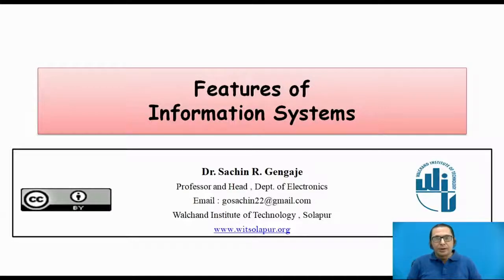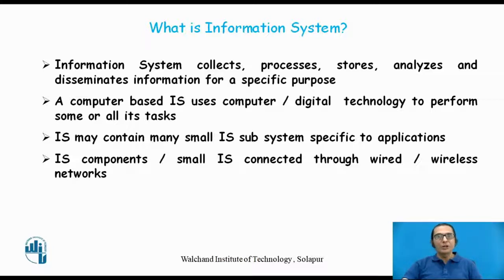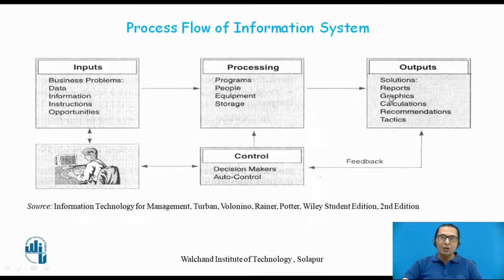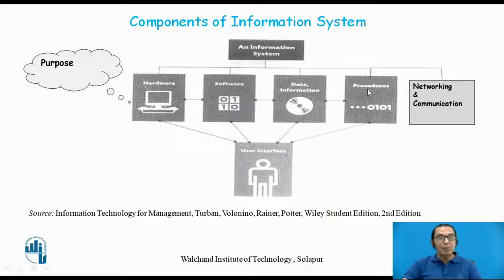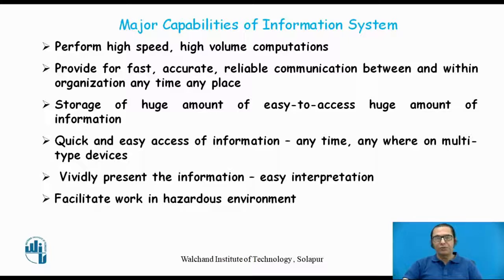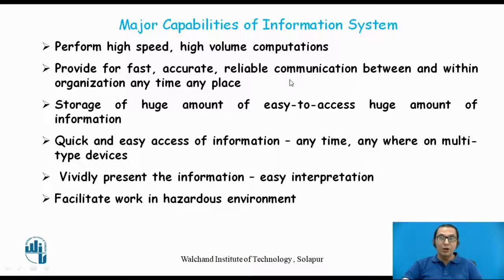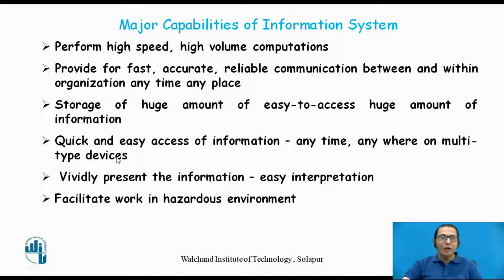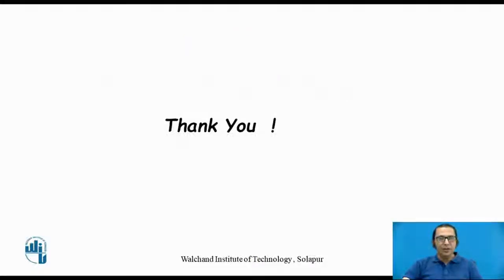Features of Information System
Dr.Sachin R.Gengaje
Professor & Head,Dept.of Electronics